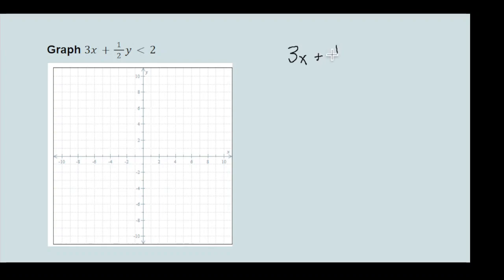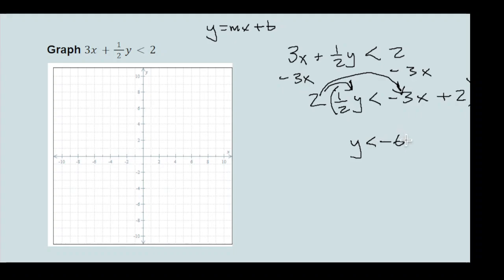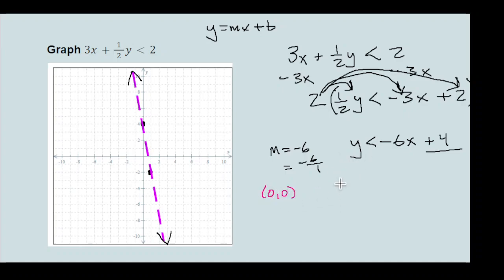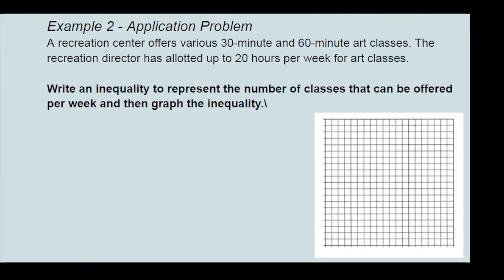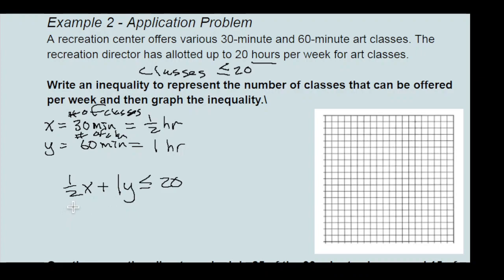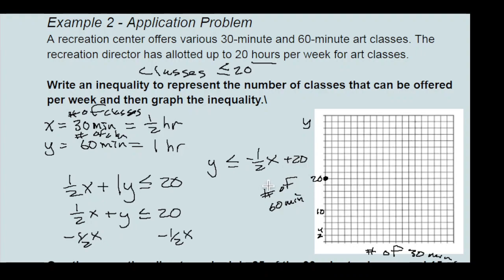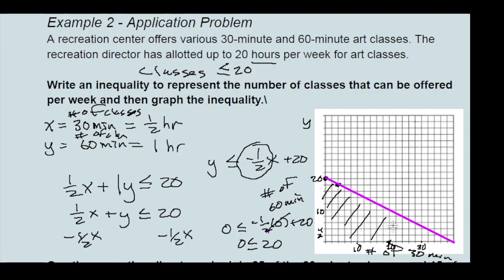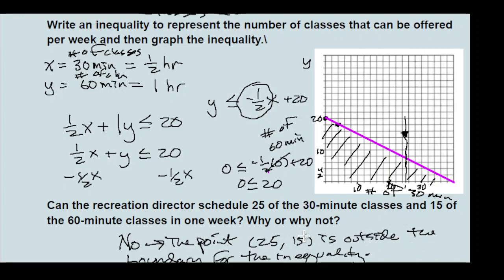Alg 2 Lesson 1.5 Day 2 Graphing Linear Equations - Another Example and App Problem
We do one more rewrite example and then dive into writing an inequality for a word problem and graphing the solution.